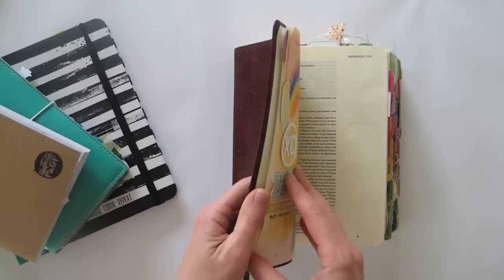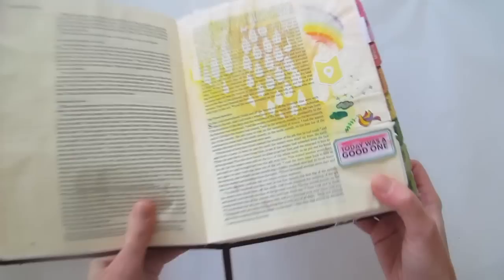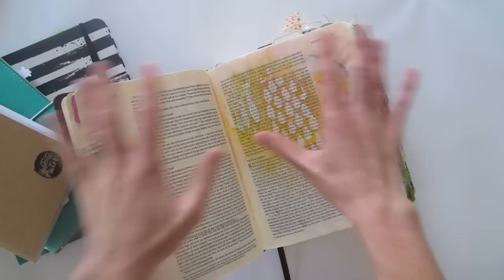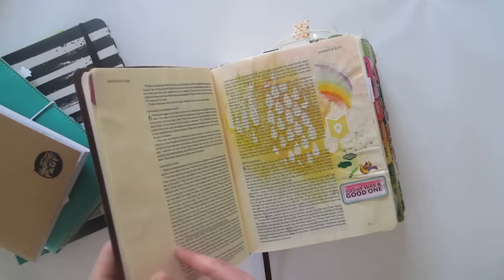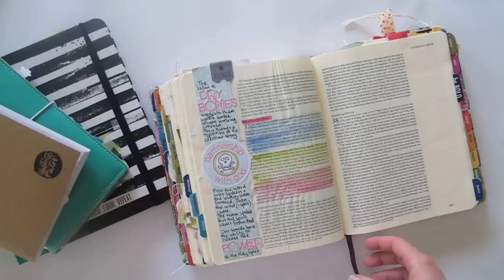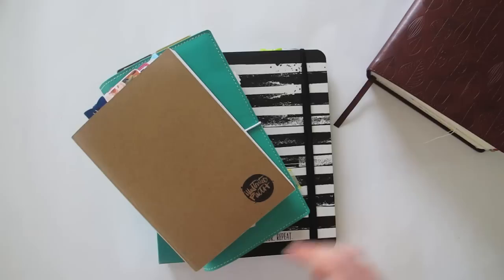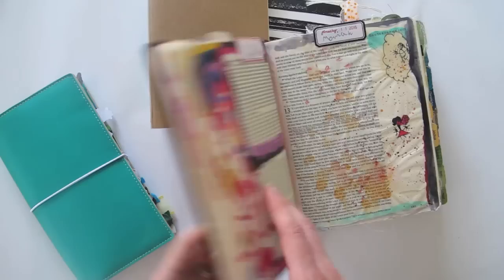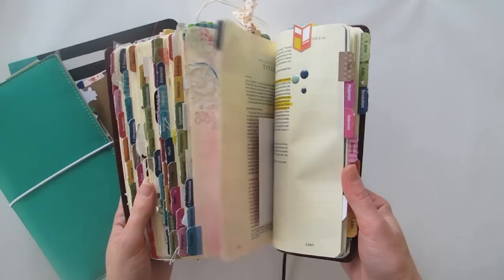Tips on how to get started Bible Journaling | Natalie Elphinstone